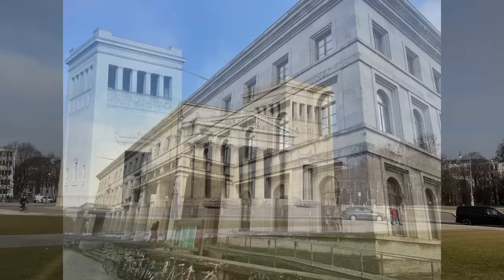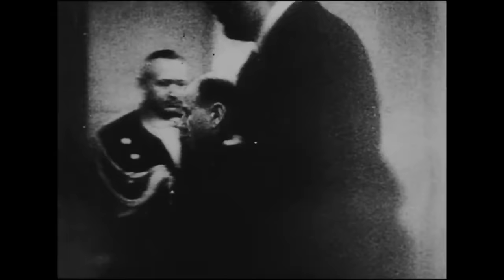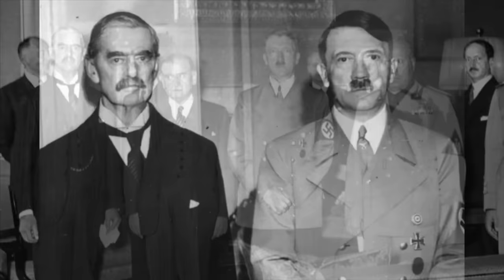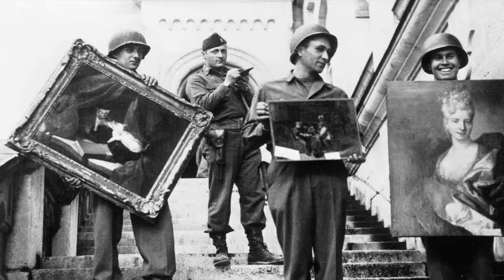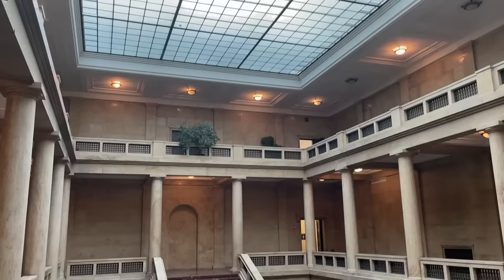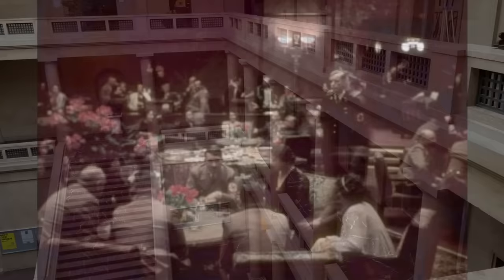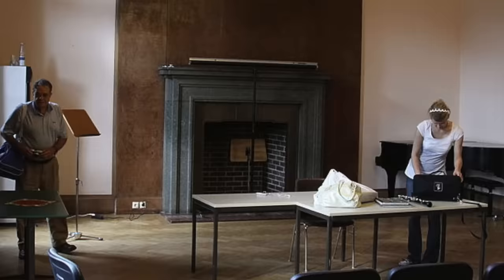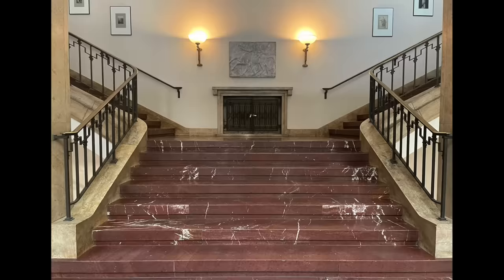Finding Hitler's Forgotten Office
In Munich, Hitler's personal office still exists. In this video, I try and gain access to the infamous office where the 1938 Munich Agreement was signed by Hitler, Neville Chamberlain and Eduard Daladier, the treaty that set Europe on the path to another world war.

Credits: US National Archives; Library of Congress; Drrcs15